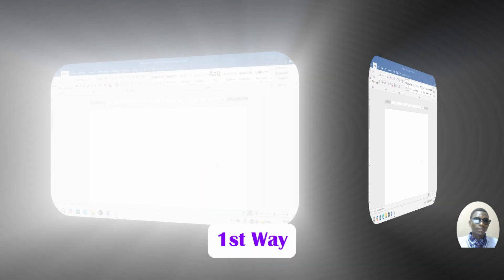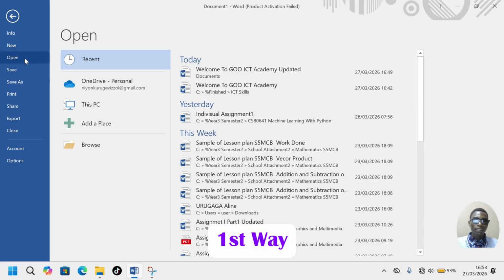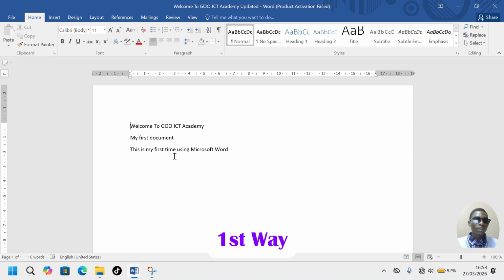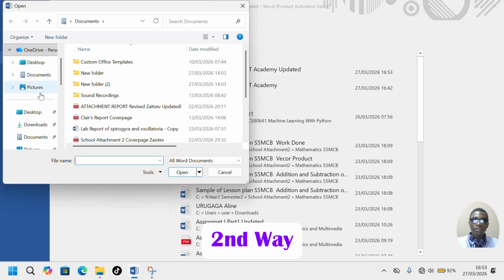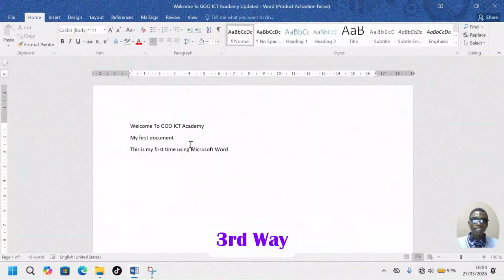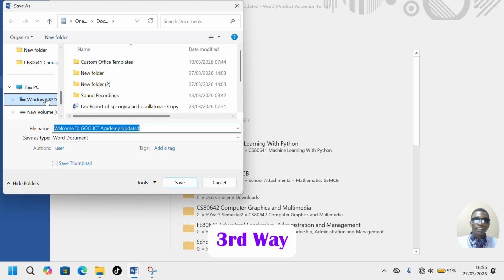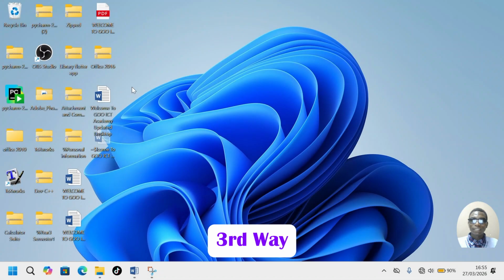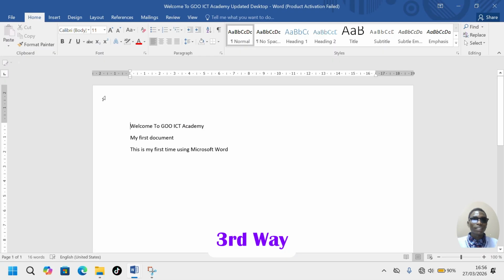Lesson 4: 99% of Beginners Don’t Know This 😱 Open MS Word in 5 Seconds Like a PRO!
Want to save time and look like a pro on your computer? 💻✨
In this quick tutorial from GOO ICT Academy, you’ll learn the fastest way to open MS Word in just 5 seconds! 😱

Perfect for beginners, students, and anyone starting their journey in Microsoft Word 📘

👉 Super simple steps
👉 Boost your productivity instantly

Don’t be left behind—start mastering computer basics today! 🚀
Watch till the end and become smarter in just seconds!